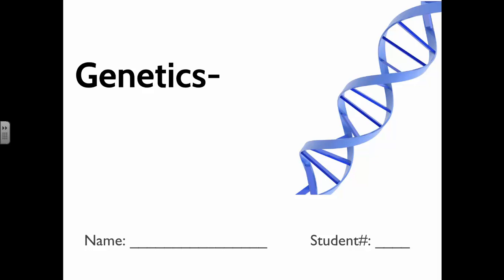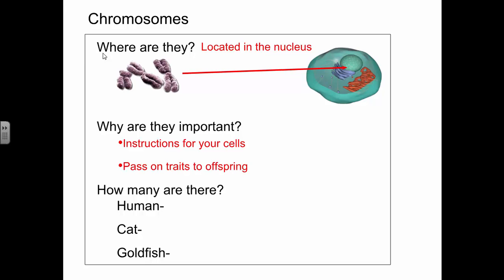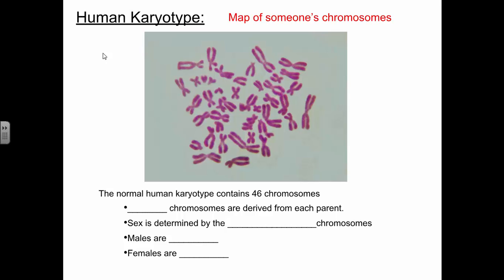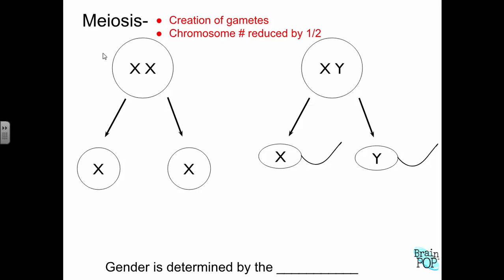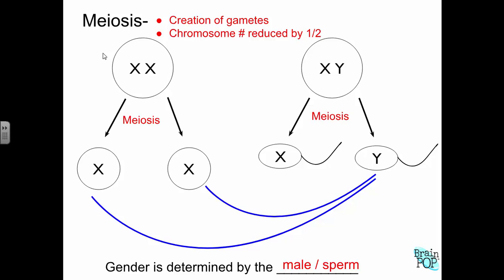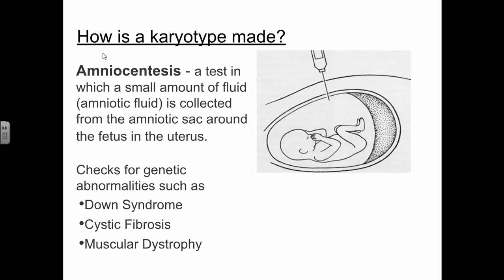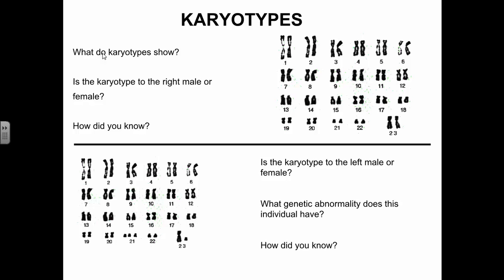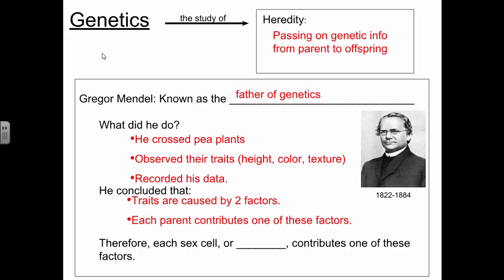SCI7 - Genetics Intro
In this video we introduce genetics.